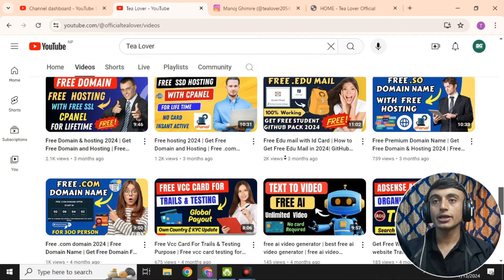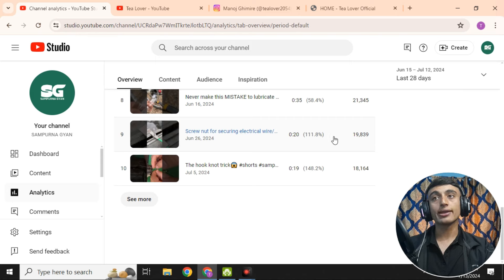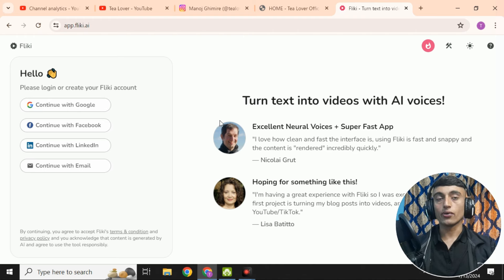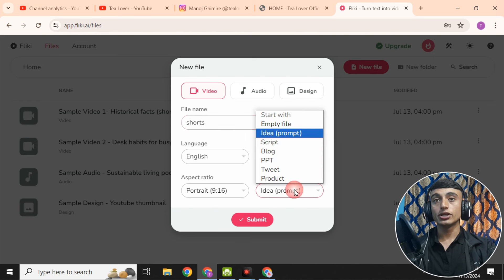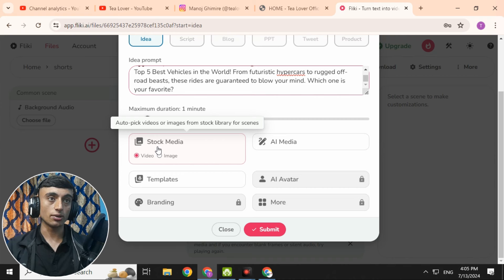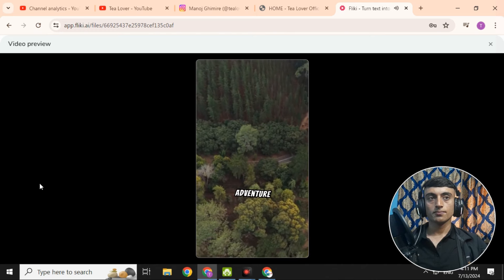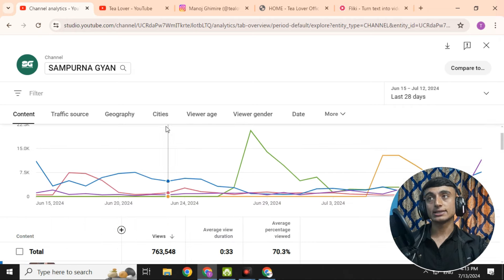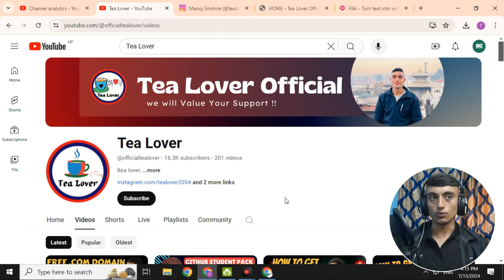ai video generator for youtube shorts | ai shorts generator free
ai youtube short generator,
make youtube shorts by free ai short video generator,
ai youtube shorts generator free,
youtube shorts ai generator free,
ai short video generator from youtube,
ai youtube short video generator,
generate youtube shorts using ai,
youtube short video ai generator,
best ai youtube shorts generator,
youtube shorts maker ai
youtube short generator,
youtube short title generator,
youtube shorts tag generator,
youtube short video title generator,
youtube shorts script generator,
youtube shorts generator,
youtube short ai generator,
youtube shorts maker app,
youtube short video maker app,
youtube short video creator app,
youtube shorts creator kaise bane,
youtube shorts creator community,
youtube shorts creator channel,
short generator,
ai video short generator,
youtube shorts video ai generator,
youtube shorts through ai,
youtube shorts video ai,
youtube short video ai,
youtube short video creator malayalam,
youtube short video generator,
youtube short video generator ai,
youtube short video maker,
youtube video idea generator,
youtube shorts maker
youtube short generator using ai,
generate shorts using ai,
free ai youtube shorts generator,
how to make youtube shorts through ai,
generate a video with ai,
generate video with ai free,
ai youtube background generator